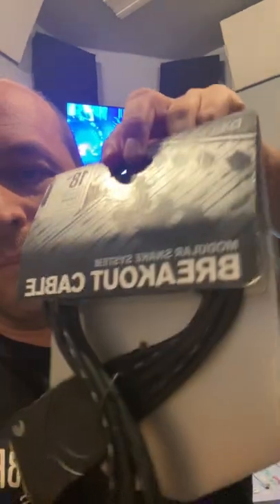Watch this video BEFORE you buy another snake cable!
Check out my quick review of the D'addario Planet Waves Modular Snake Breakout cables!